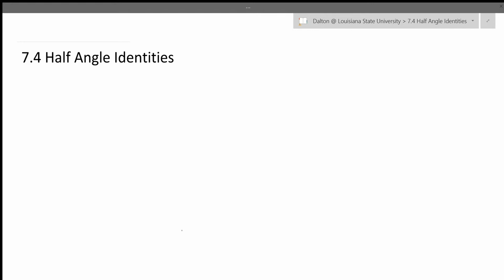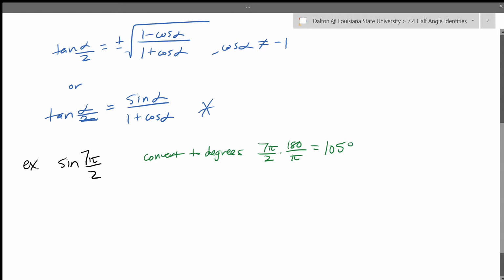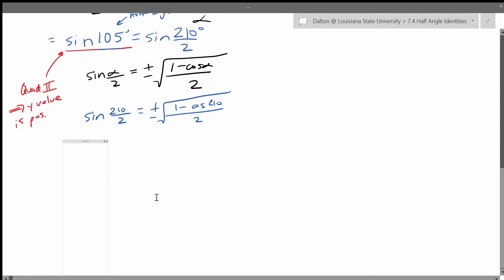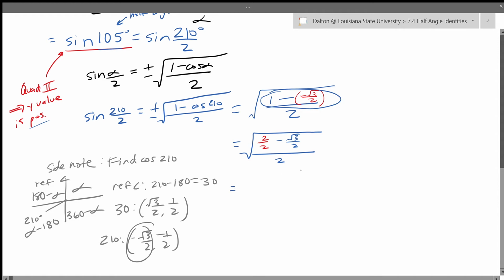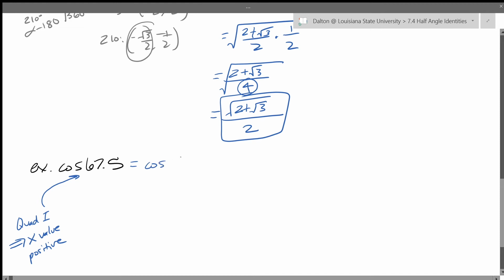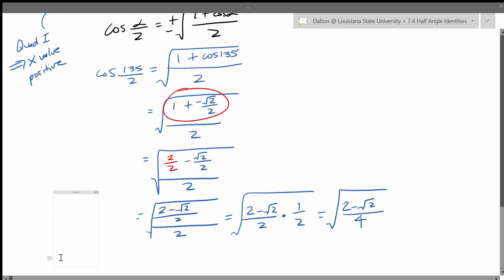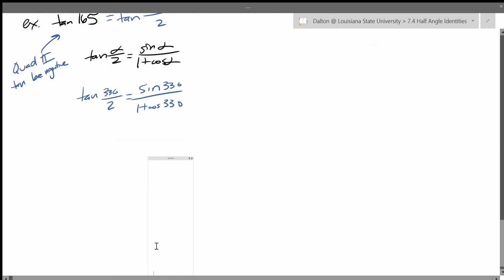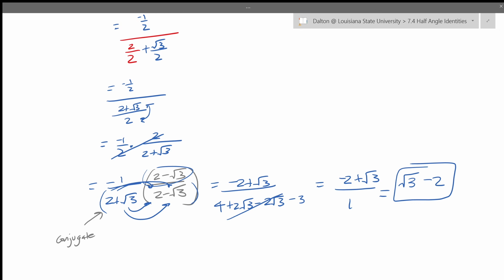7 4 Half Angle Identities Part II